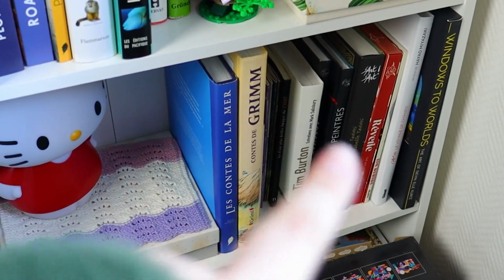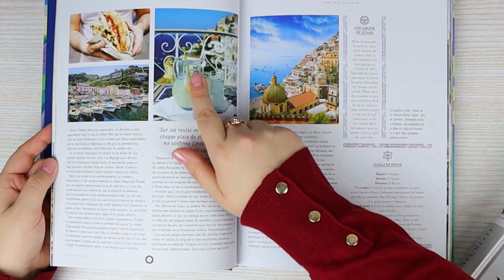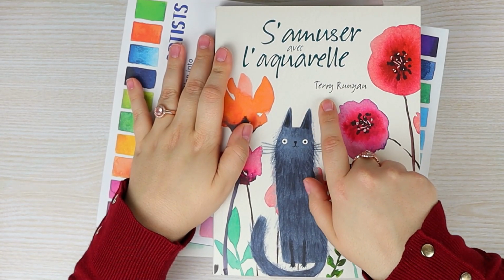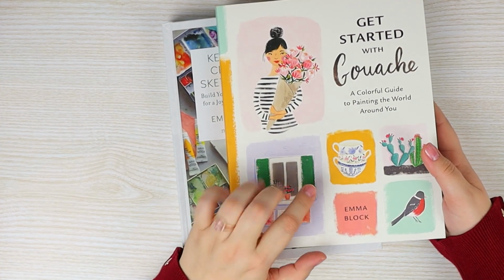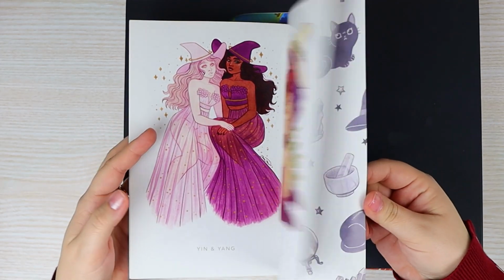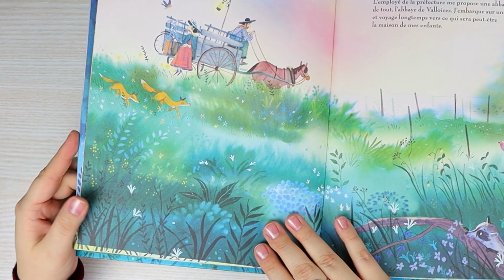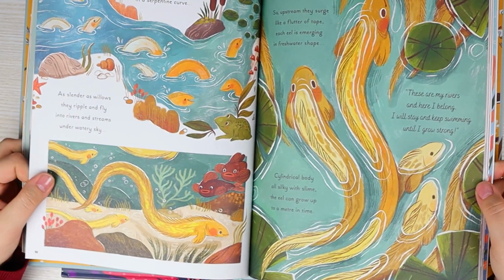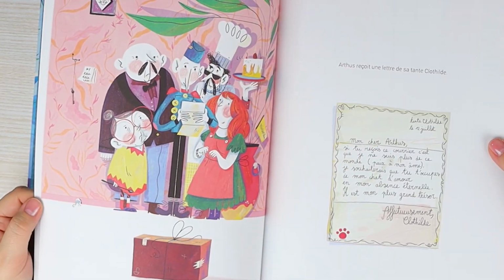Books that Inspire me as an Arstist - 2025 Edition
Hellooooo !

Sharing with you my favorite books today ! Books to make art, containing art, about art and artists ... yes, all that !

As always, I've devided the video into different part in case there's some part you're not interested by !

00:00 Intro
01:20 Part 1 Books for references
05:20 Part 2 Learning books
13:15 Part 3 Artist/Art books
18:30 Part 4 Illustrated books

Take care ♥

Barbara